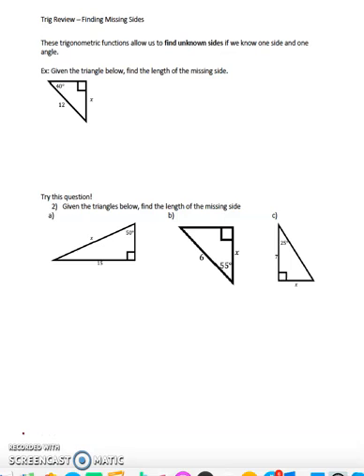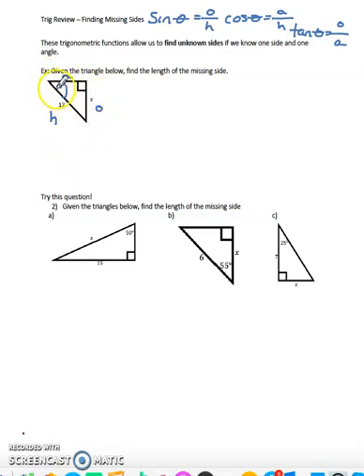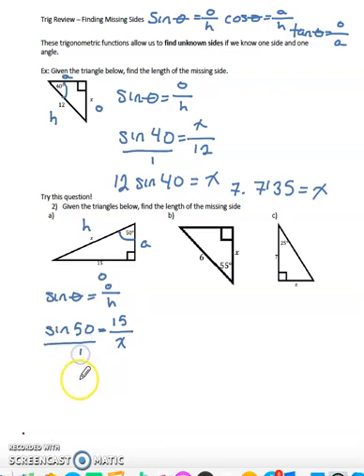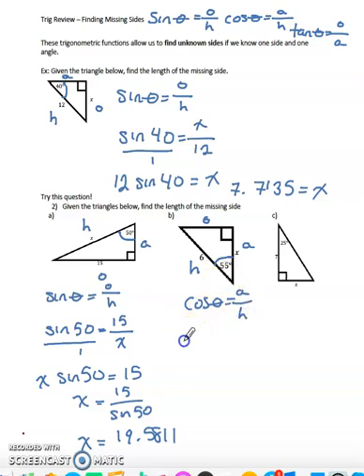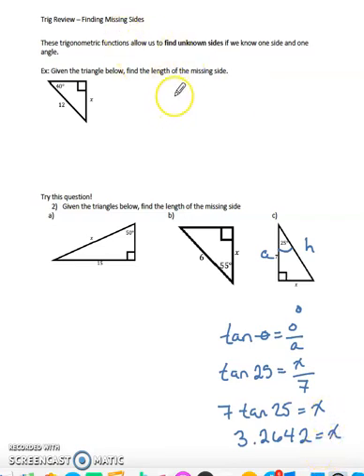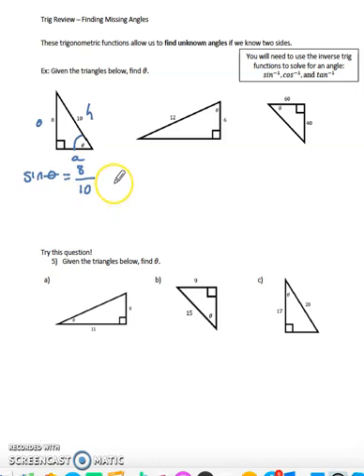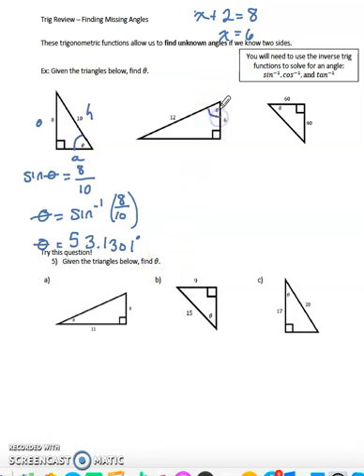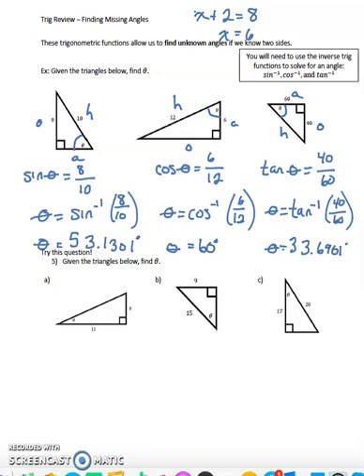Trig to find sides and angles